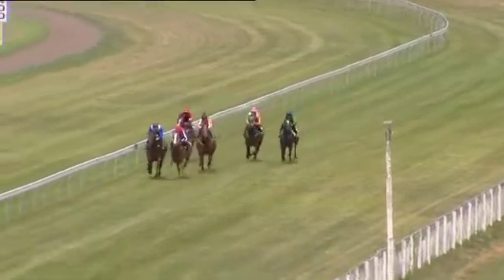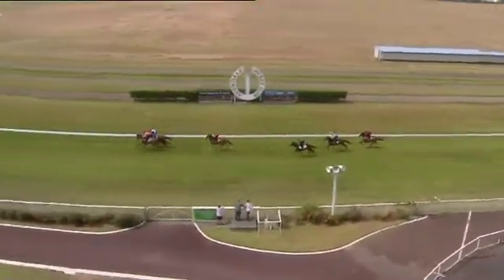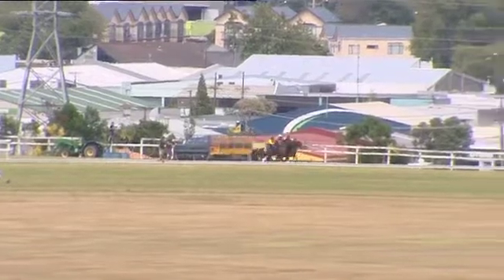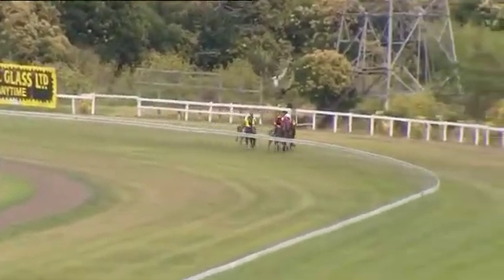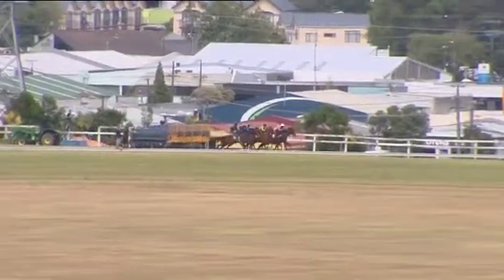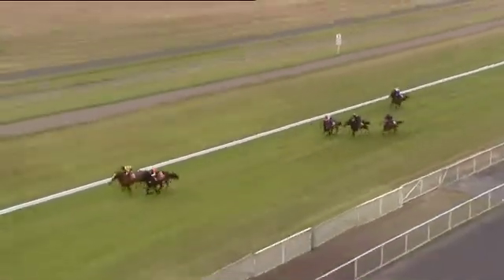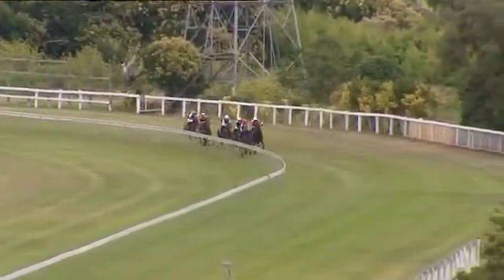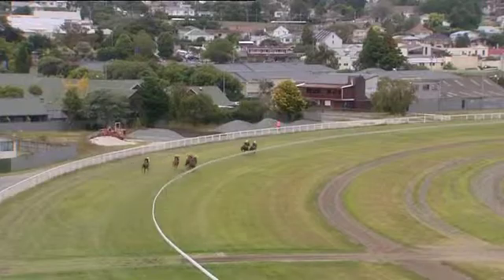miguelsantosjr86 Captain Rio 1st Trail